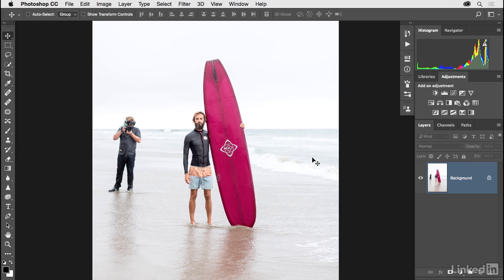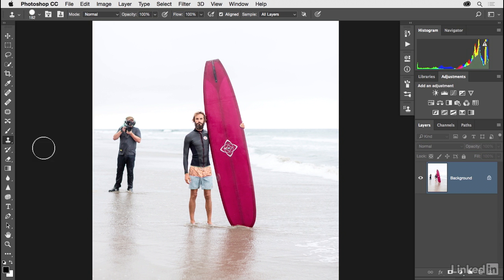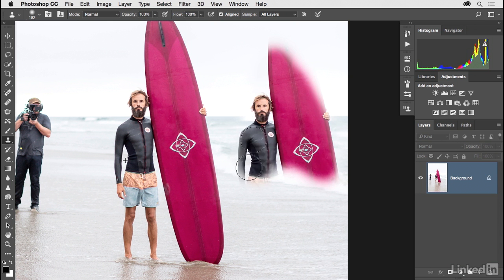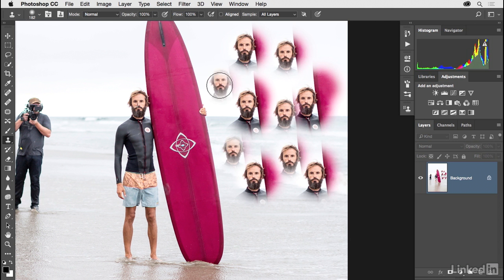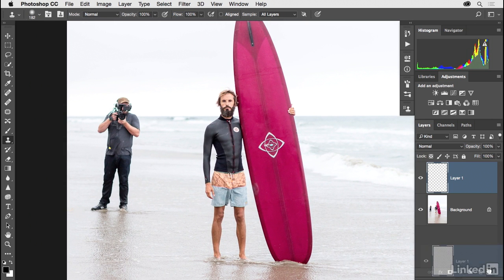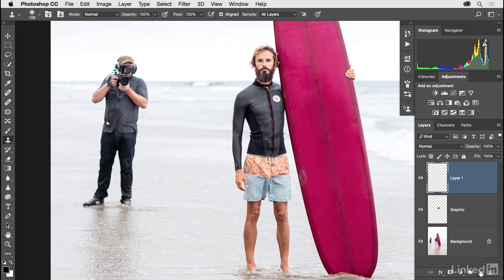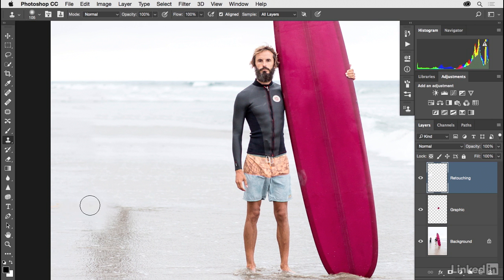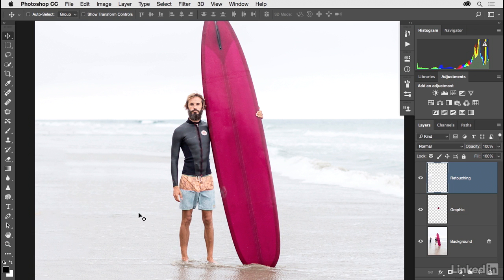1602 Removing an object with Clone Stamp